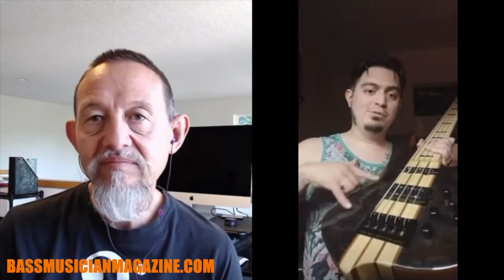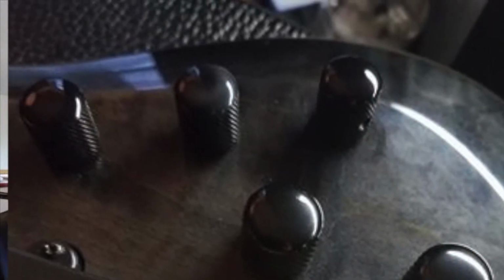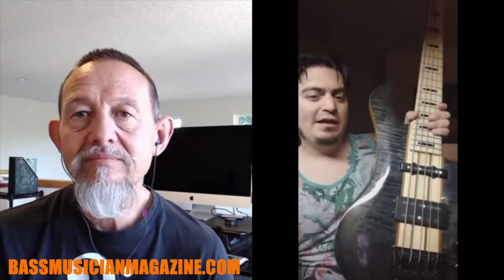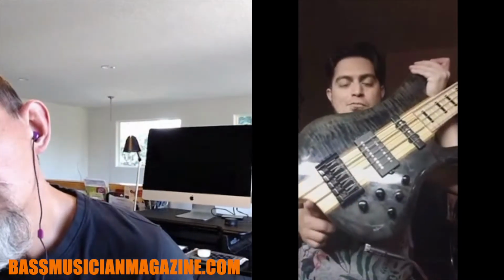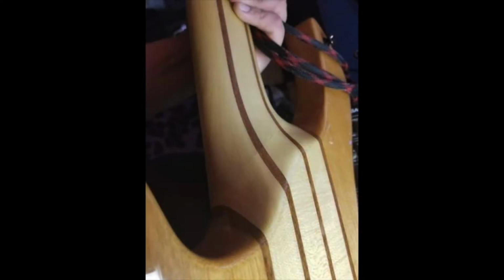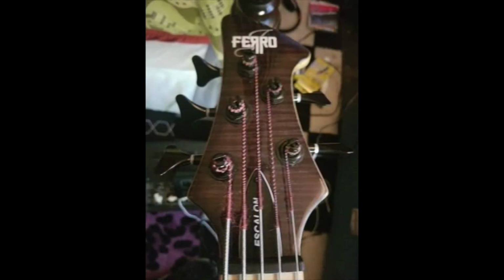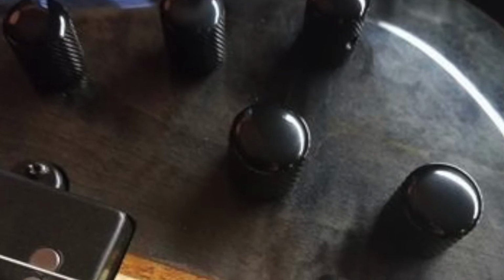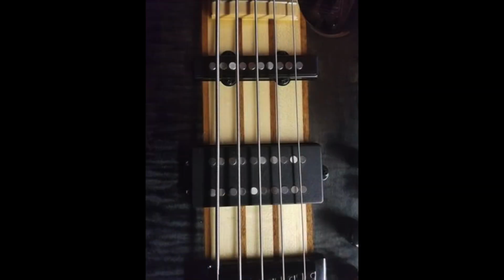Bass Musician Magazine Exclusive - J Ferro Kilian Duarte Signature Bass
Raul Amador chats with bassist Kilian Duarte about his new Signature bass from J Ferro basses via Skype.